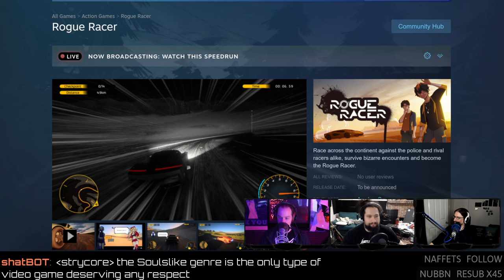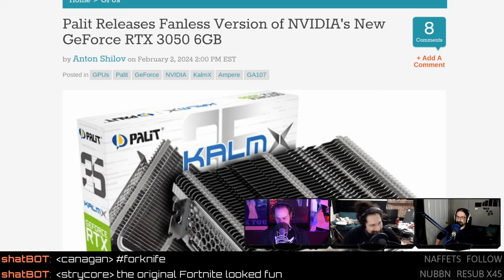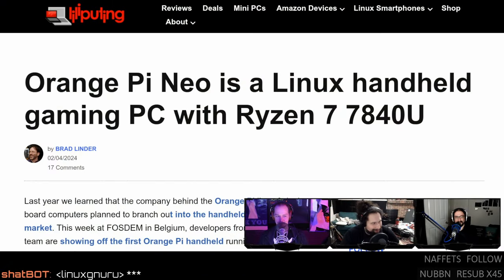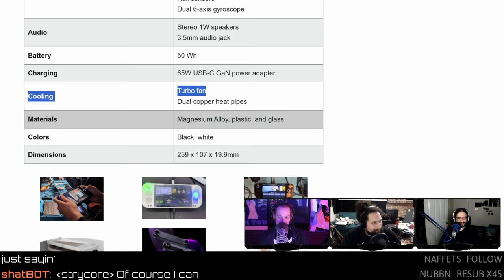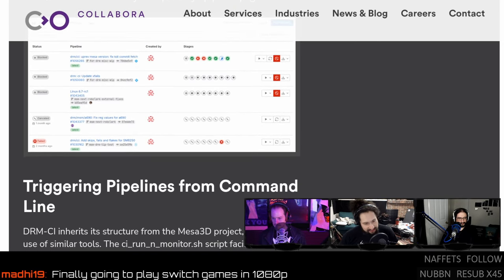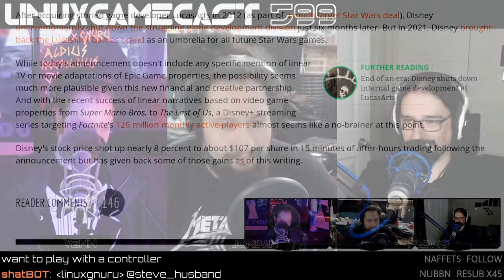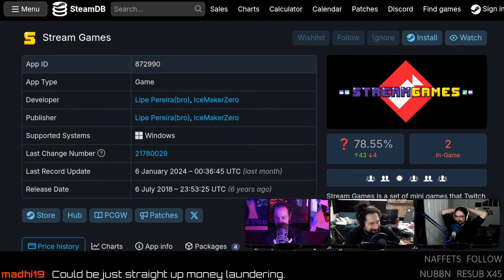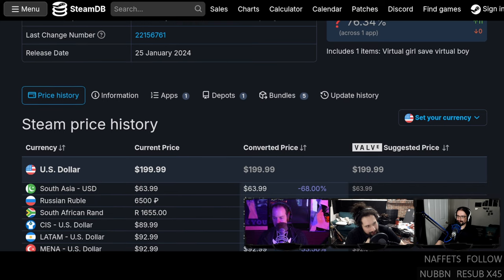The first Half-Life 3 leak of 2024!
The first Half-Life 3 leak of 2024 has arrived! Orange Pi unveils a Linux-powered x86 Steam Deck competitor, Disney throws a billion-dollar check at Epic, and our top picks from Steam Next Fest.
Timestamps
00:00 Intro
00:30 Bar chart excitement
02:57 Skull candy
03:29 Audiophile headphones
STEAM NEWS
04:40 Steam Next Fest
07:05 Next Fest picks
12:29 First Half-Life 3 leak of 2024
15:29 Does Valve make games?
NEWS
17:50 NVIDIA 3050 Fanless
20:52 APUs overtake budget GPUs when?
25:57 Orange Pi Neo handheld
30:25 Microsoft killing XBOX?
34:37 Anyone buying a Switch 2?
36:29 Citlab-CI pipeline for drivers
39:26 DevilutionX 1.5.2 Fedora
42:15 Disney 1.5B Epic Deal
47:07 Apple Vision Pro
HATE MAIL
50:09 Smelly money